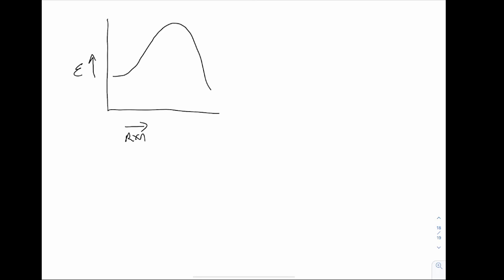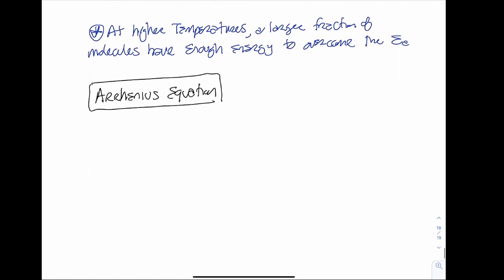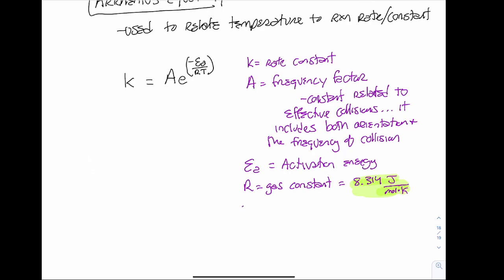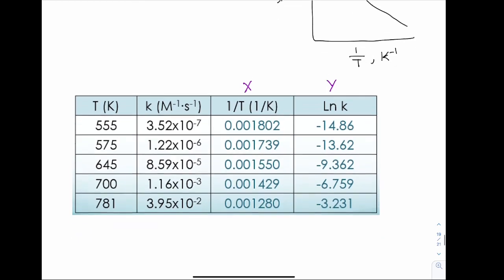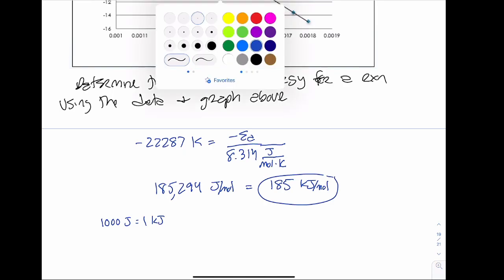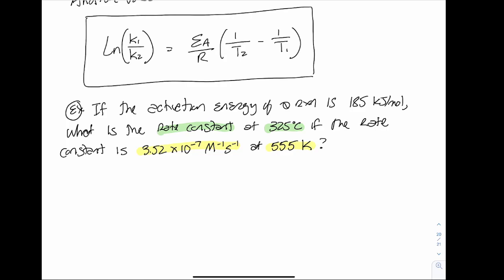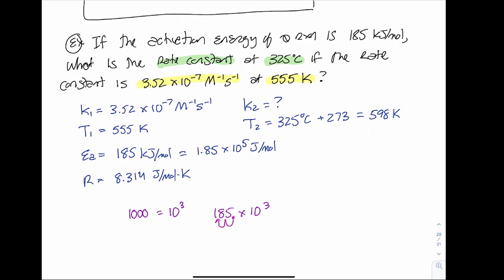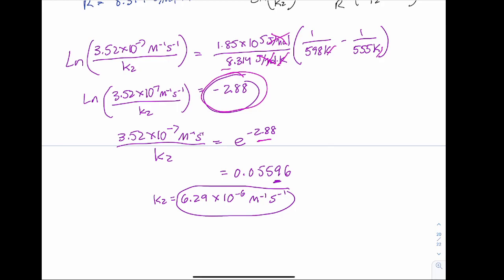CHM152: CH12.V7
(fourth video of week 2)
Arrhenius equation